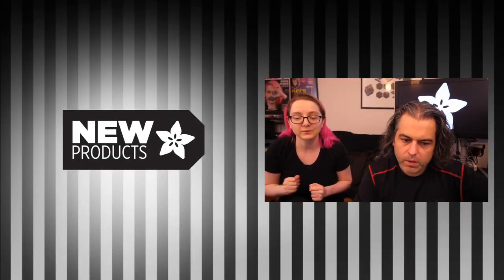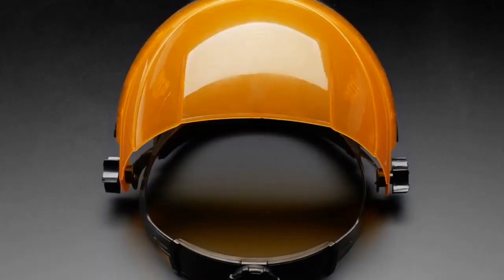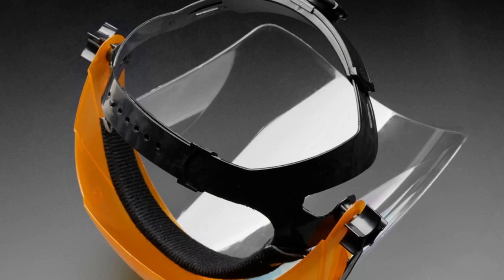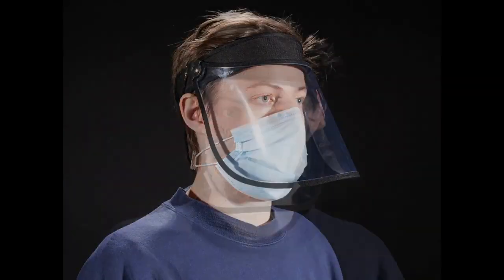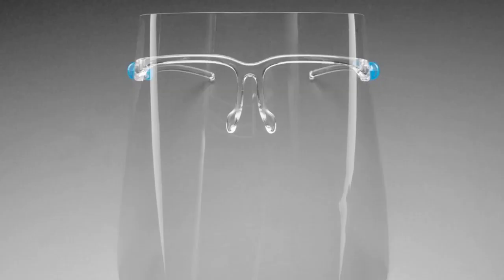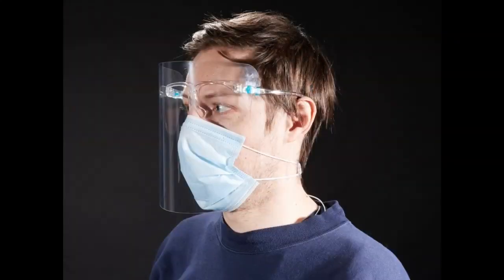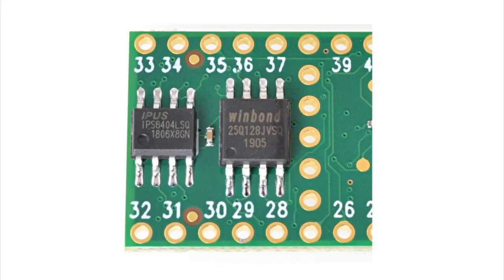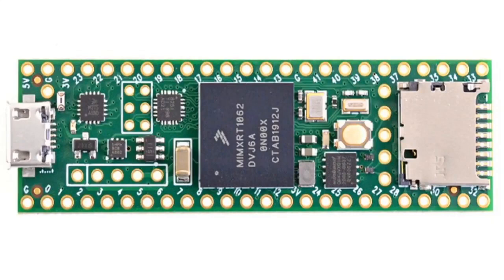New Products 5/13/20 featuring PJRC Teensy 4.1 Development Board!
Round Covered Flip-Top Plexiglass Face Shield (0:08)

M5Stack ATOM Matrix ESP32 Development Kit (2:45)

No-Touch Digital Forehead Thermometer - iHealth (3:56)